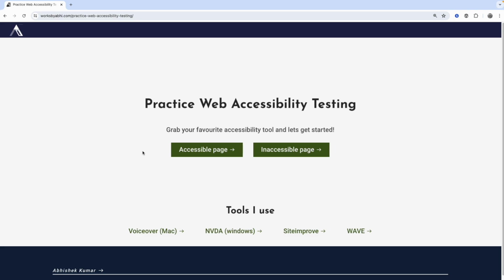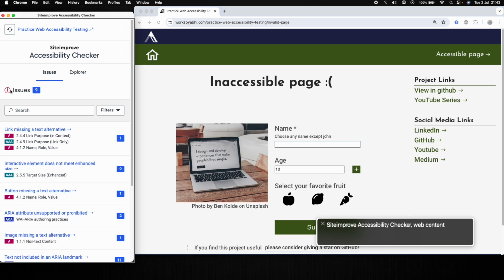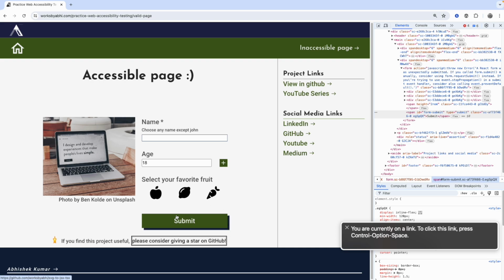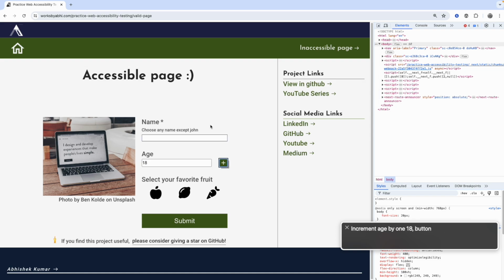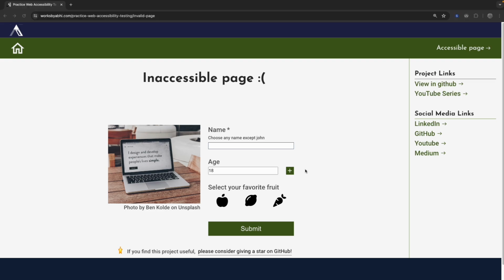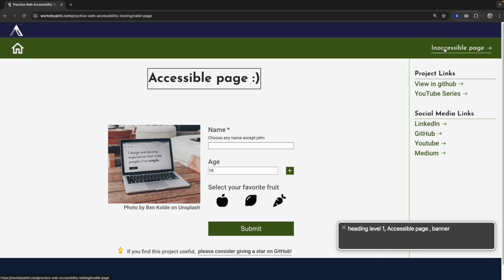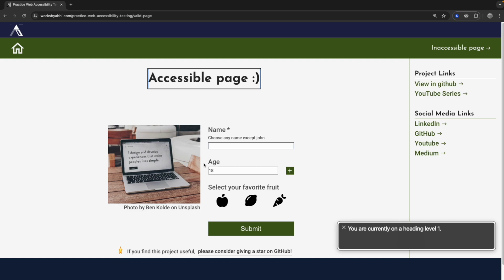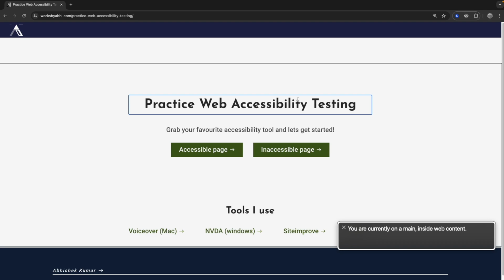Web Accessibility Testing: EVERYTHING You Need To Know (2024) | Part 2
In this video, we'll learn how to test for:
- Buttons
- Links
- Navigation in Single Page Applications